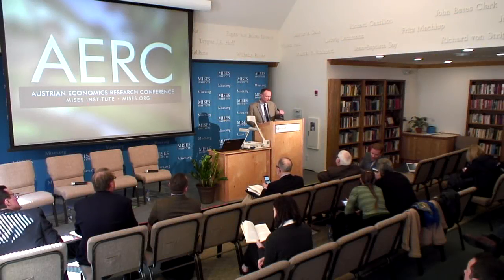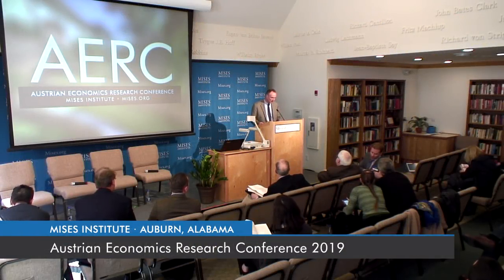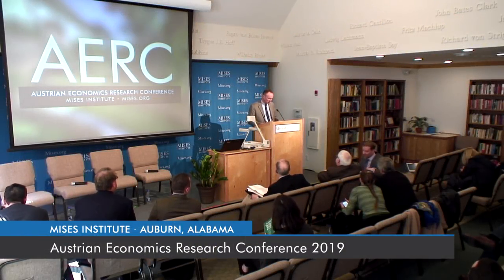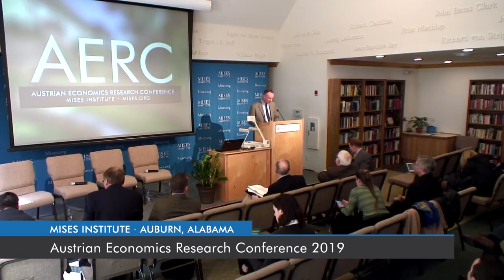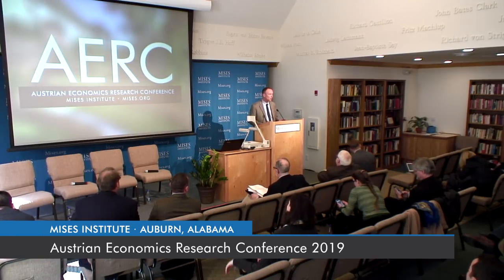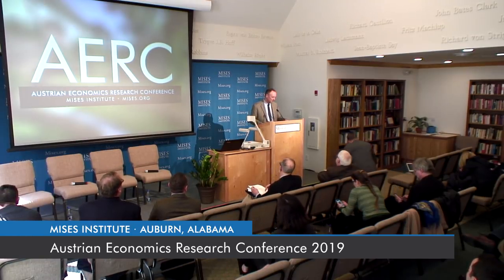Panel: 100th Anniversary of 'Nation, State, and Economy'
Recorded at the Mises Institute on March 22, 2019. Featuring Jörg Guido Hülsmann, Thomas DiLorenzo, Joseph Salerno, and Nikolay Gertchev.

The Austrian Economics Research Conference is the international, interdisciplinary meeting of the Austrian School, bringing together leading scholars doing research in this vibrant and influential intellectual tradition. The conference is hosted by the Mises Institute at its campus in Auburn, Alabama, and is directed by Joseph Salerno, professor of economics at Pace University and academic vice president of the Mises Institute.